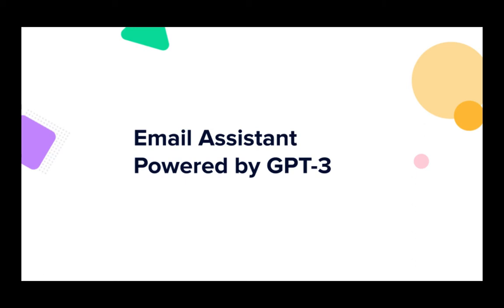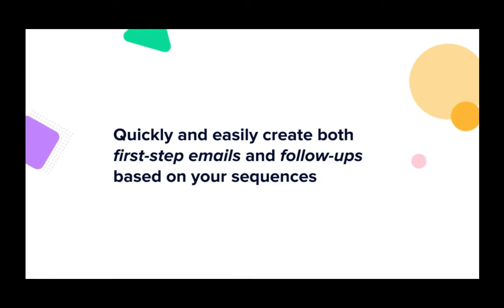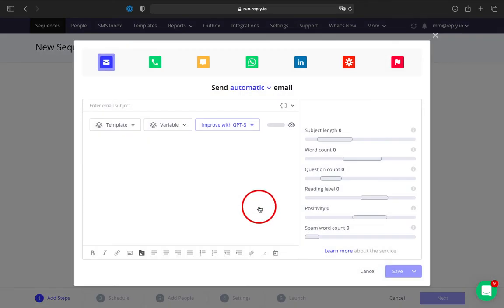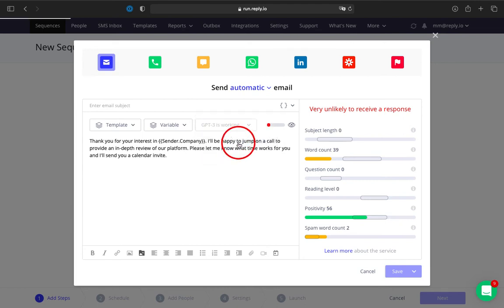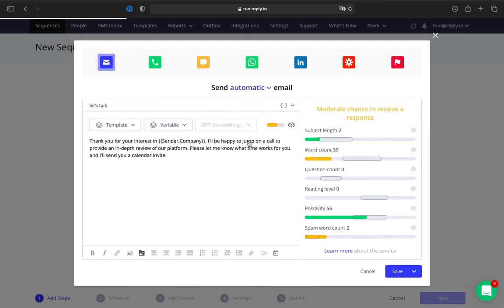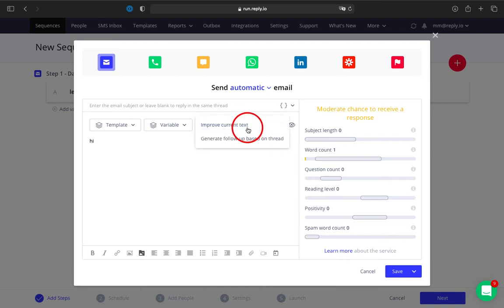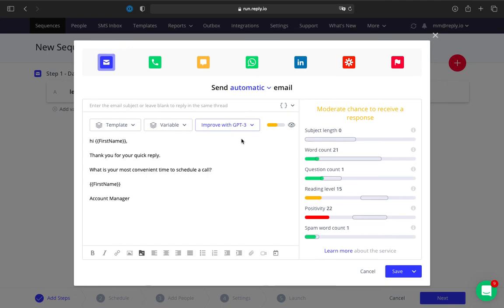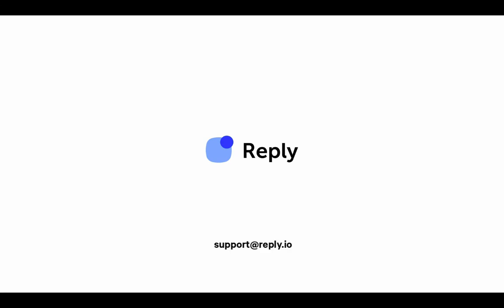Email assistant powered by GPT-3: Good at almost everything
In this video, learn how to create first emails and follow-ups based on a communication thread with the power of gpt-3 in Reply. Create outstanding emails virtually effortlessly with the help of the gpt3 technology. Reply's email assistant powered by GPT-3 is good at
almost everything!

Reply is a sales engagement platform that automates email search, LinkedIn outreach, personal emails, SMS and WhatsApp messages, calls, and tasks. It eliminates routine work and lets your sales team focus on what really matters - closing deals.